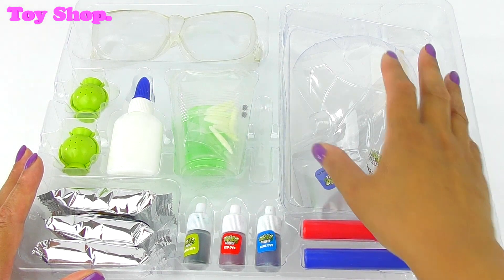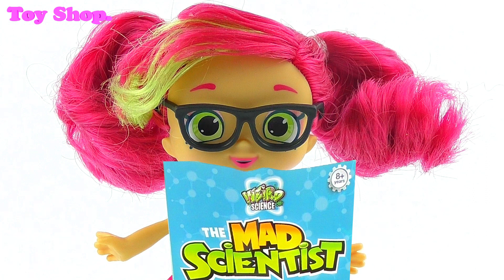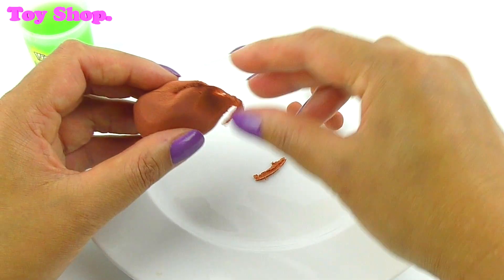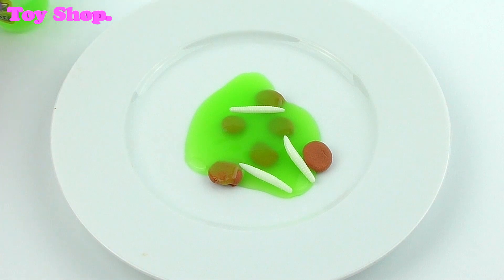WEIRD SCIENCE The Mad Scientist Kit | Kids Science Video | Fun Science Facts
Conduct gruesome experiments with The Mad Scientist Kit.

With this awesome bundle of bogies, boils and body bits, you’ll never think science is boring again.

Learn all sorts of fascinating facts about the human body while you make slimy snot, smelly poo, a gooey heart, bouncy eyeballs and a pool of vomit.

Guaranteed to gross out your little sister, this revolting science set has everything you need for loads of yucky fun